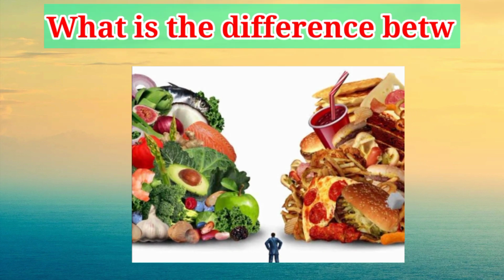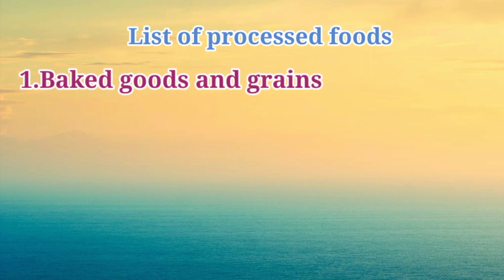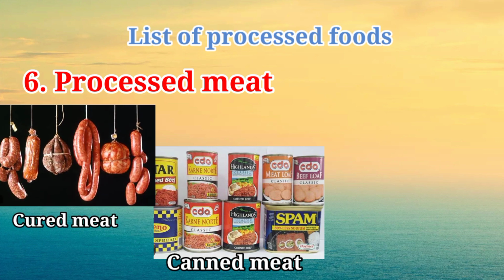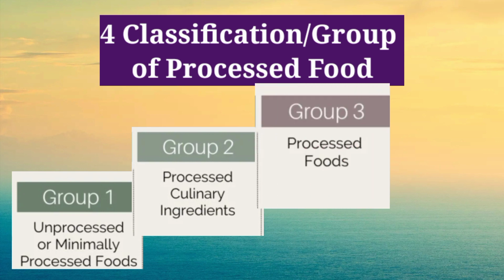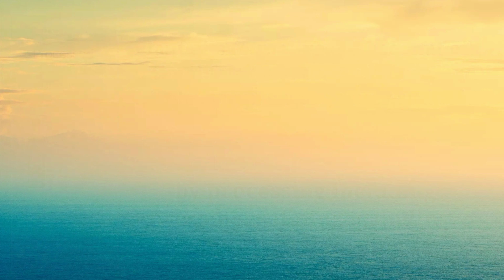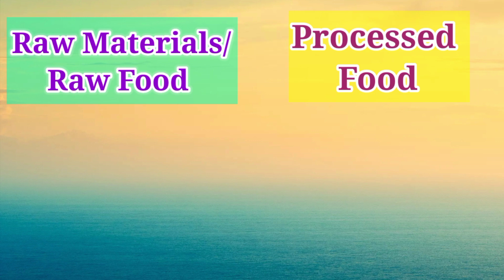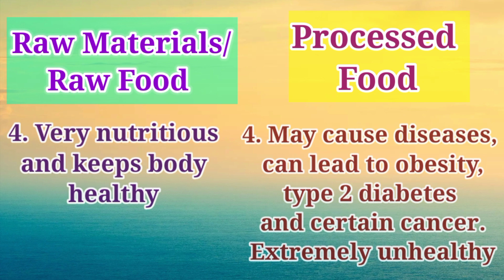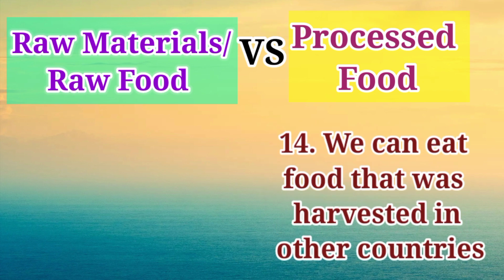Raw Materials vs Process Food, Difference Between Raw Materials and Processed Food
difference between raw materials and process food
example of processed food
example of raw materials
meaning of processed food
meaning of food raw materials
advantage of raw materials
advantage of processed
disadvantage of raw materials
disadvantage of processed food